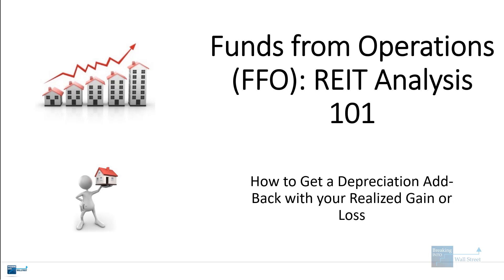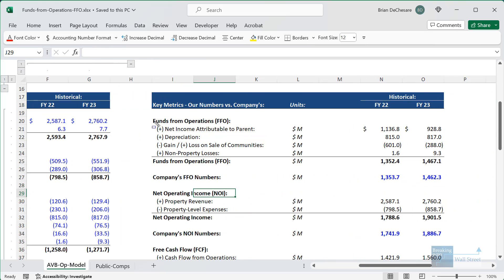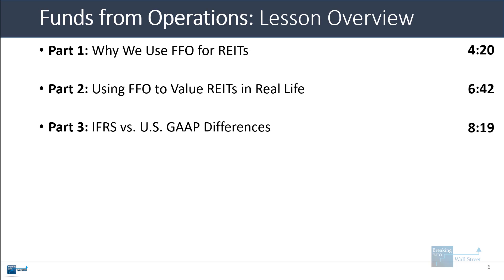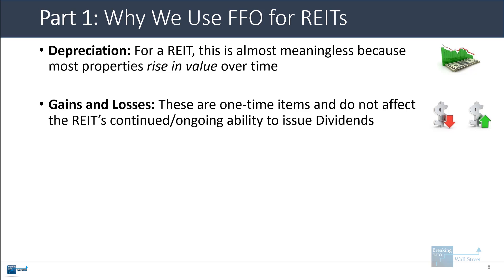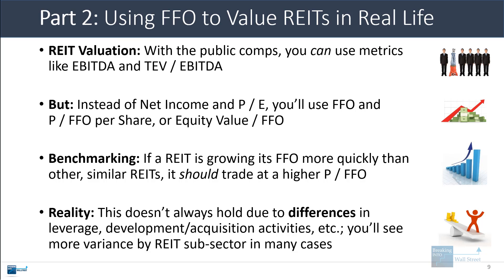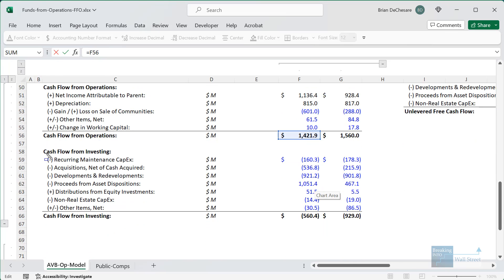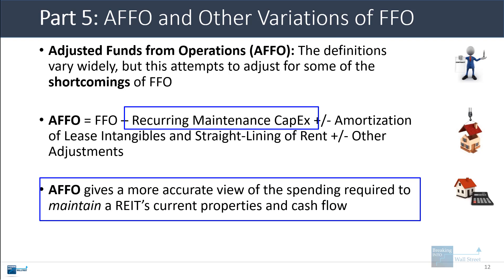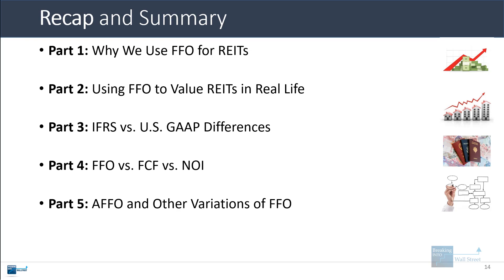Funds from Operations (FFO): REIT Analysis 101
In this tutorial, you'll learn all about "Funds from Operations" (FFO) for real estate investment trusts (REITs), a key metric used for financial statement analysis and valuation.

Table of Contents:

0:00 Introduction
4:20 Part 1: Why We Use FFO for REITs
6:42 Part 2: Using FFO to Value REITs in Real Life
8:19 Part 3: IFRS vs. U.S. GAAP Differences
9:52 Part 4: FFO vs. FCF vs. NOI
11:48 Part 5: AFFO and Other Variations of FFO
13:20 Recap and Summary